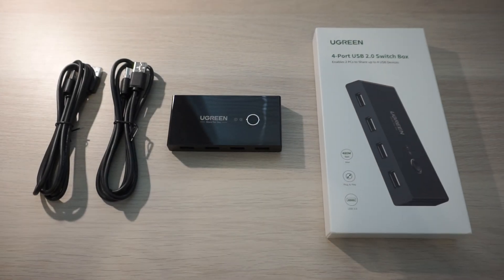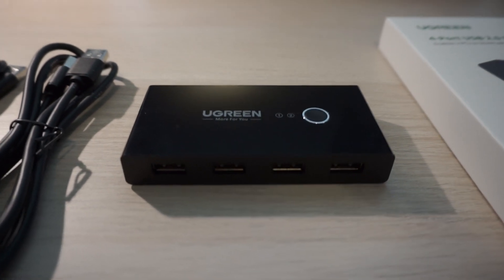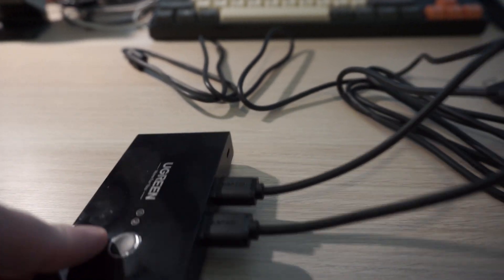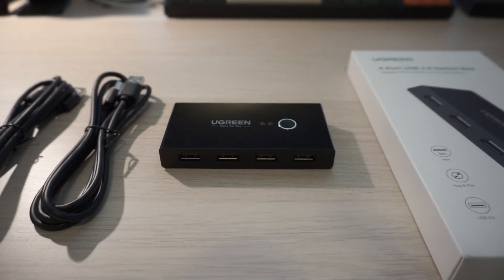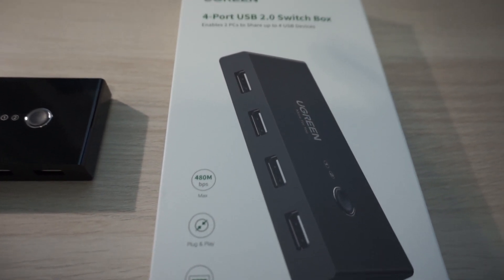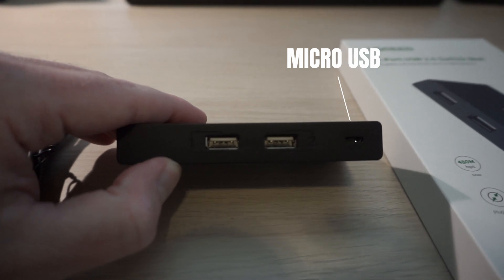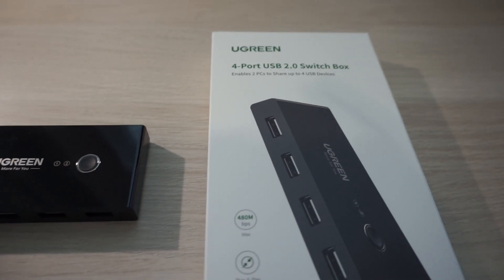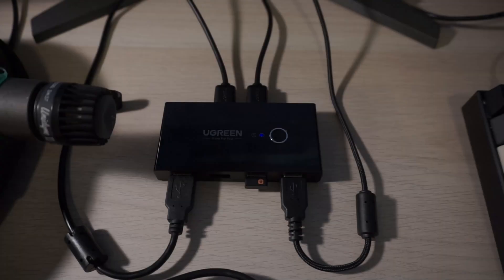Control Two PCs with One Keyboard/Mouse using this USB Switch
🛒 Link to this USB Switch
➡️ Better version with USB 3.0

Use one keyboard and mouse on two computers using this UGREEN 4 port USB switch. This switch lets you easily control two computers with one keyboard and mouse using a button to flip control.

UGREEN USB Switch Selector. 2 Computers or laptop sharing 4 USB Devices. USB 2.0. It includes 2 USB A to A Cables.